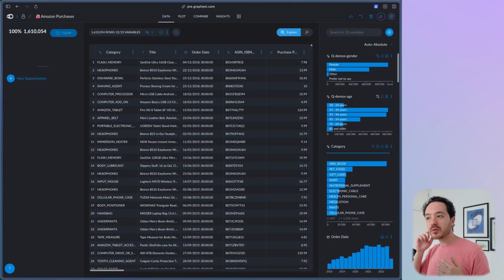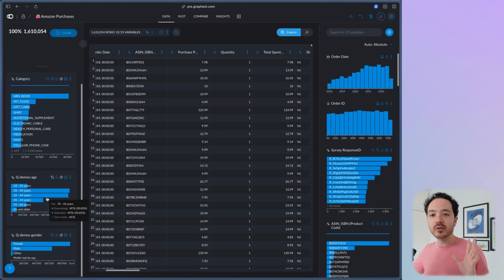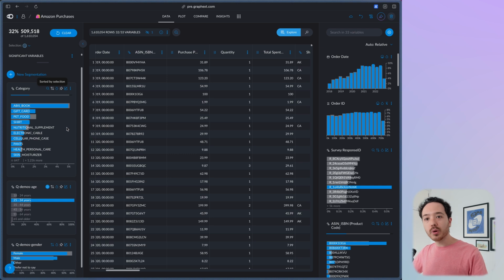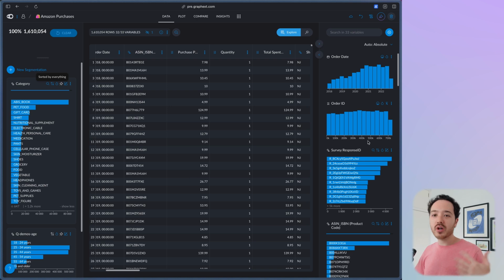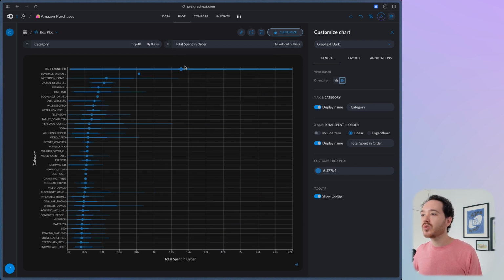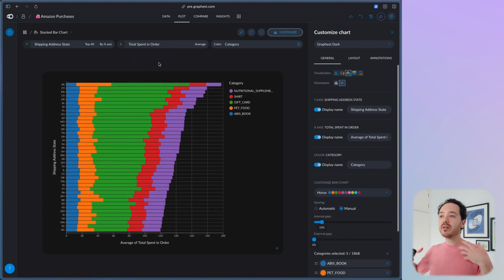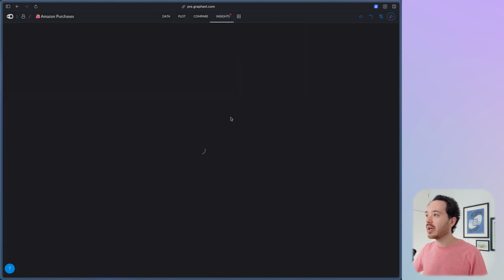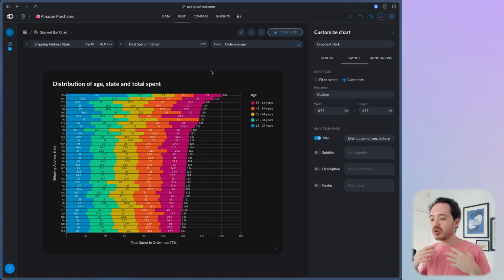What Is Graphext? — A first, hands-on tutorial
First look at Graphext, for those wanting to step up their analytics game.

Chapters
00:00 Intro
00:26 First look at the UI
01:47 Pinning columns
02:01 Crossfilters: Profiling the data
03:18 Tip: Sorting the selection
03:41 Tip: Sorting by uplift
05:31 Plot & Chart Composer
08:31 Customizing our chart
10:03 Saving an Insight
10:33 Exporting our chart
11:04 Outro

Happy analyzing!